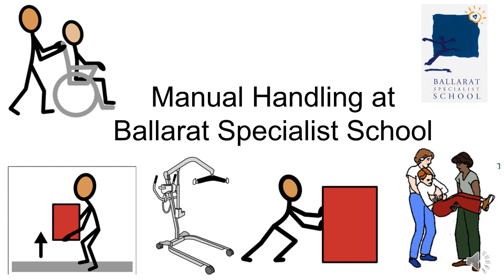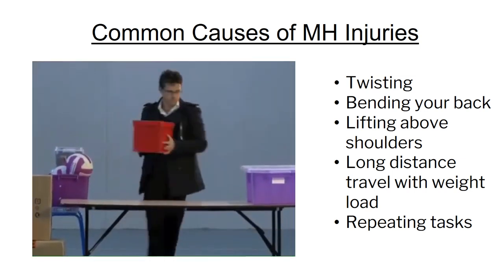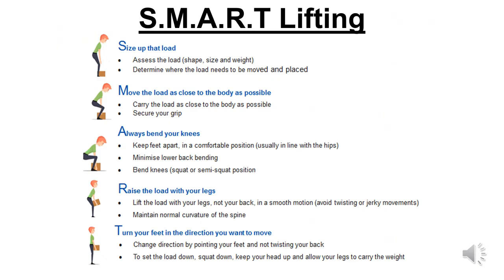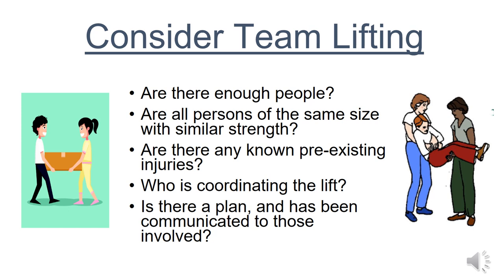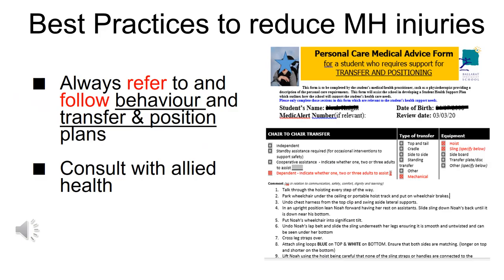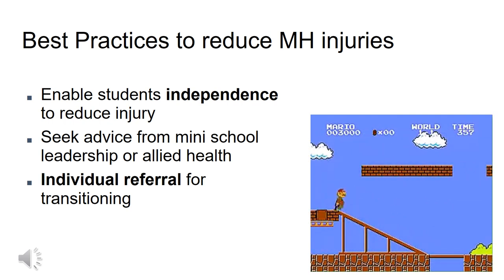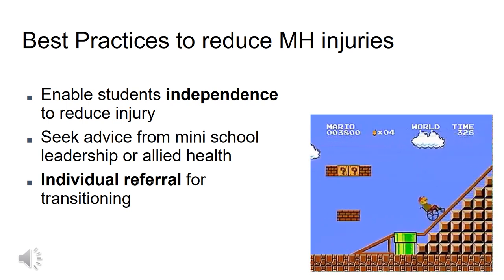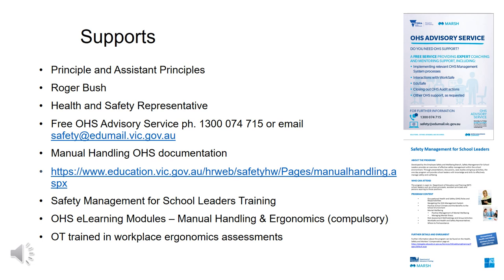BSS Staff Manual Handling Video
An overview of Ballarat Specialist School manual handling policy and procedures.